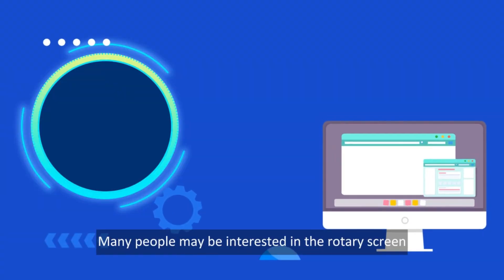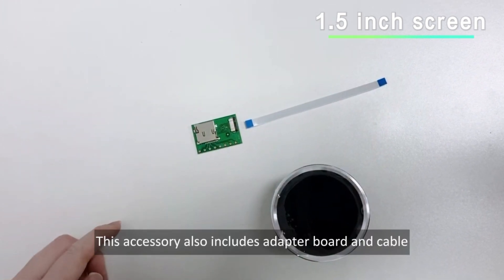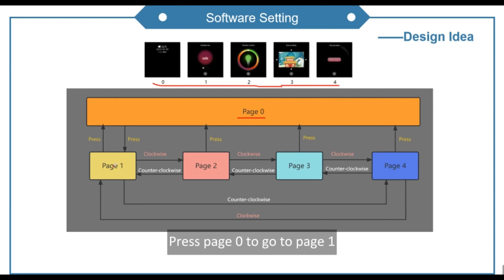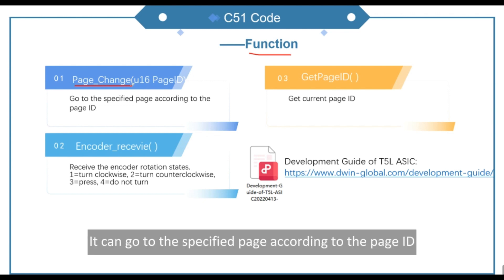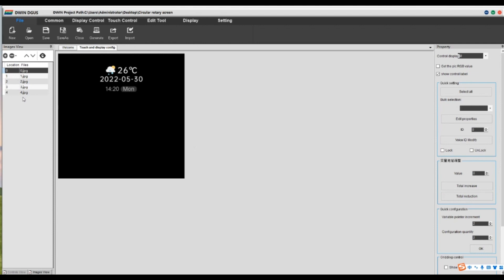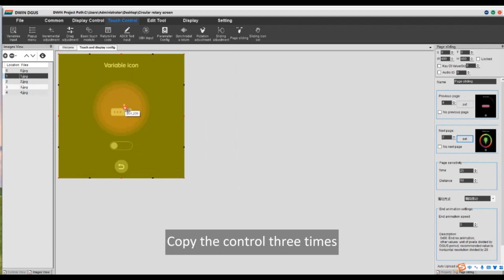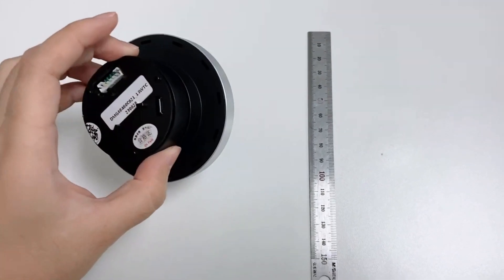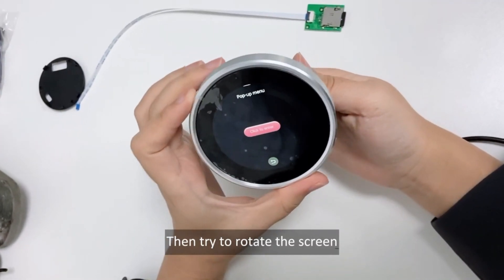DWIN Circular rotary screen | Explore products for buyer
In the video, we introduce 3 kinds of circular rotary screen including  their accessories and development method.

Our T5L display chip is equipped with 2 cores: one for GUI and the other for DWIN OS or C51. When developing DWIN knob screens, control and display elements, fonts, icons are generated using DWIN software DGUS. The implementation of various complex logic operations is carried out through C51 code or DWIN OS.